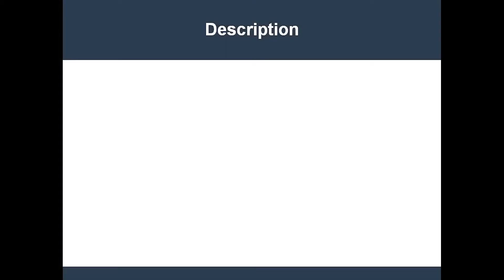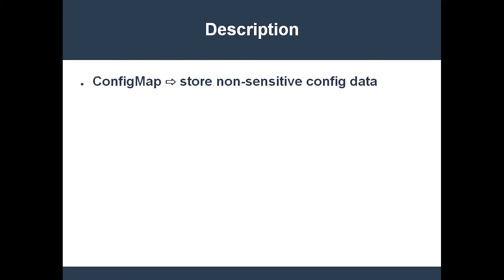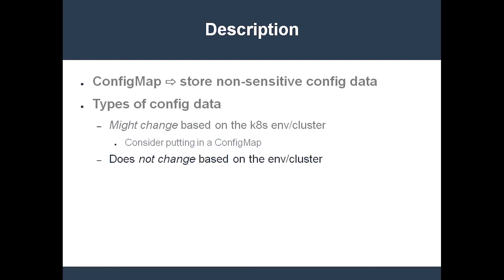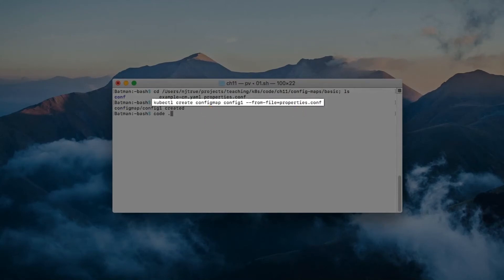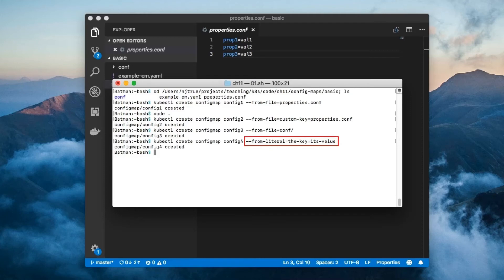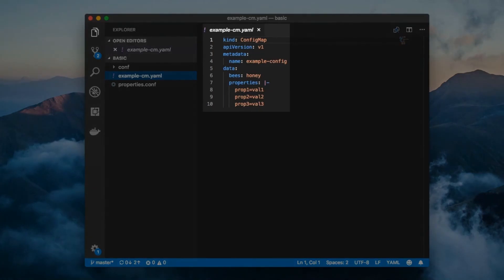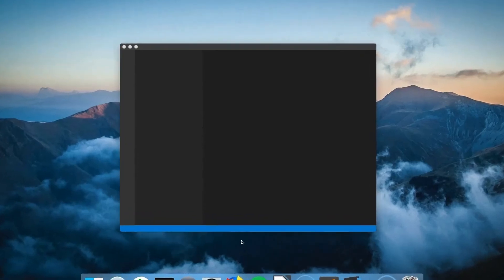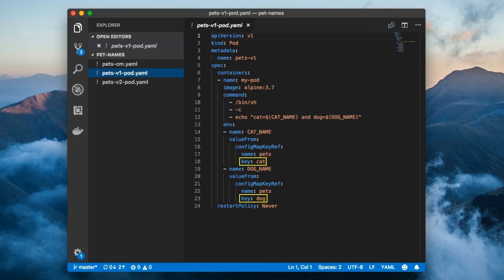What Is a Kubernetes ConfigMap?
What's covered:
- What's the purpose of a ConfigMap?
- ConfigMaps vs Kubernetes Secrets.
- How to create and use a ConfigMap.